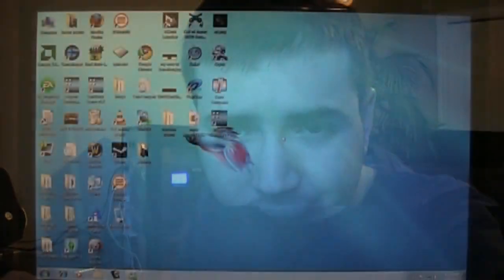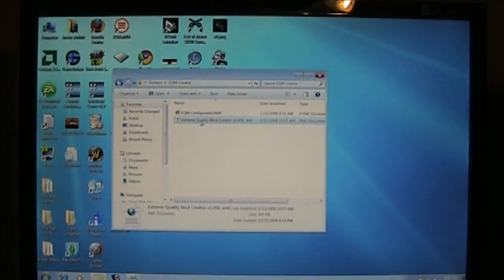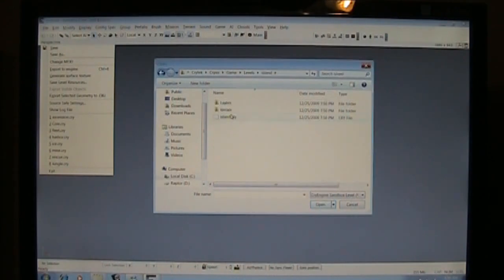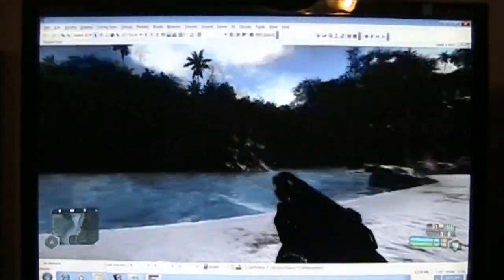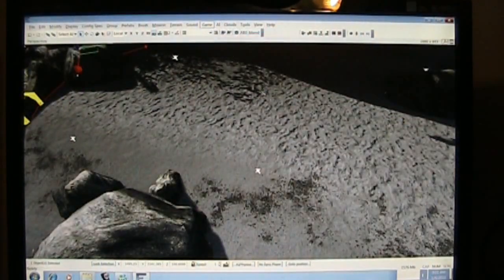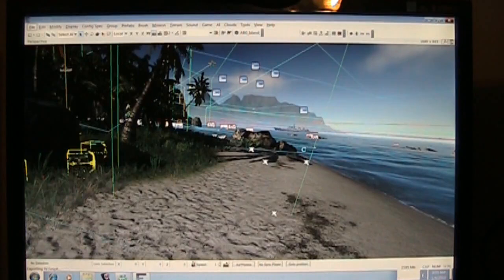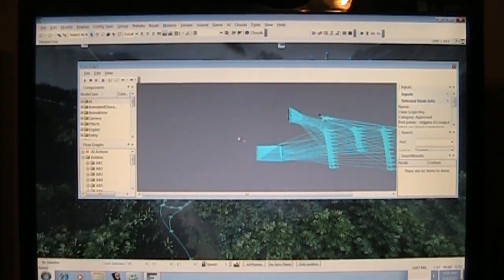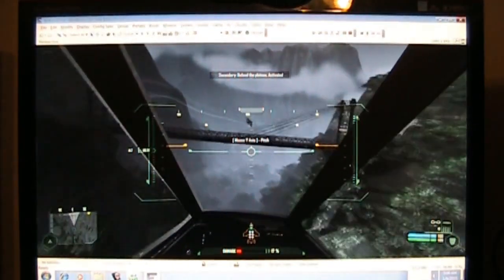How to install the crysis extreme settings mod (Tutorial)